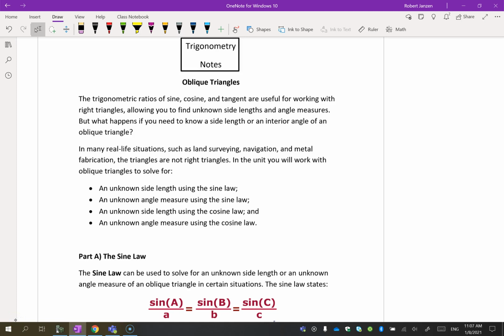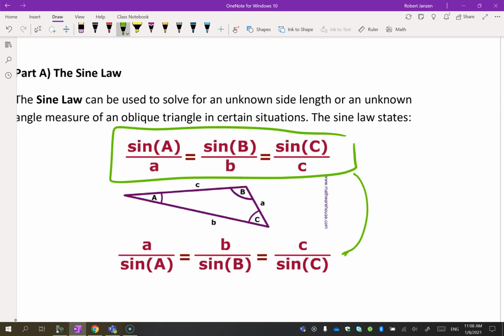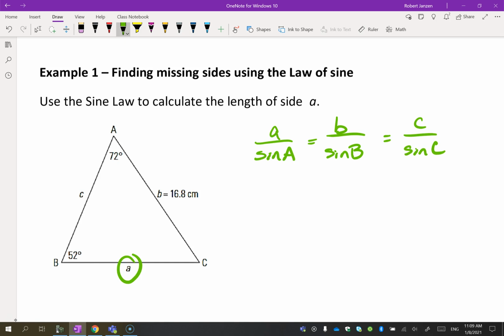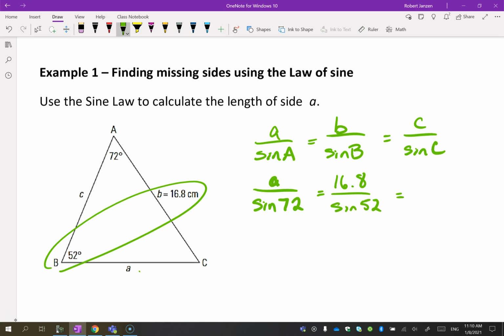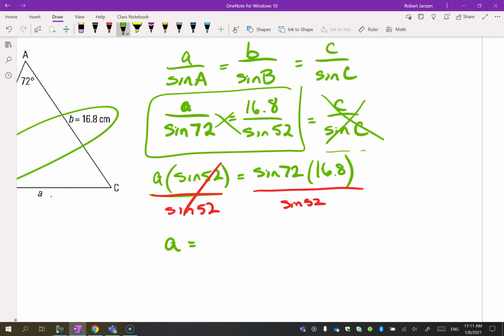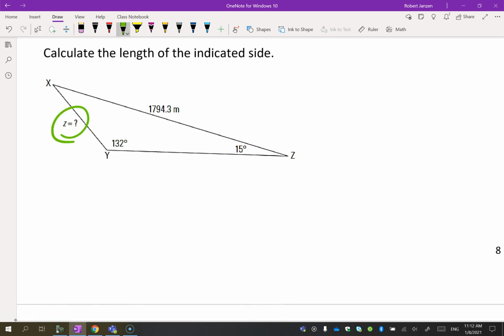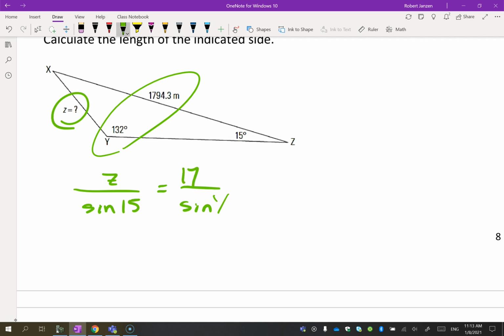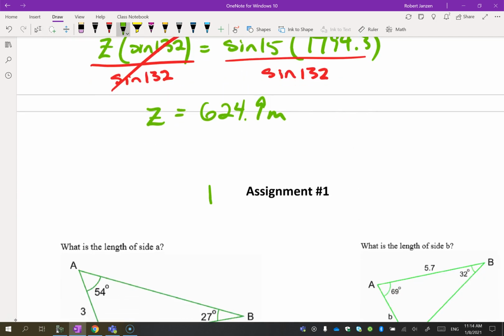Sine Law Oblique Triangles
Trigonometry. Unit 2. Lesson 2